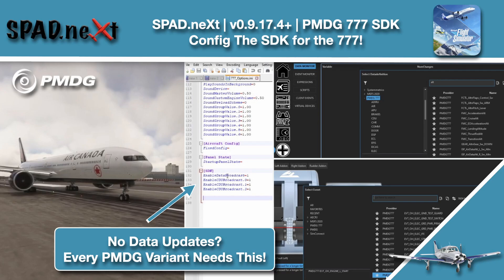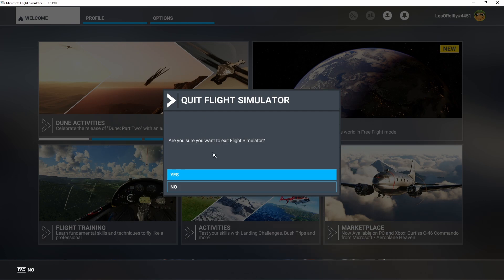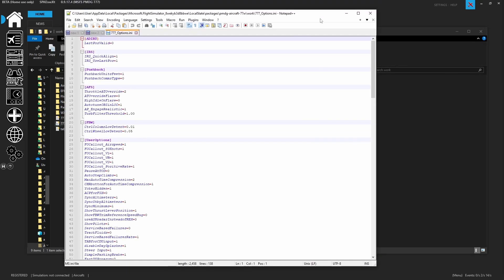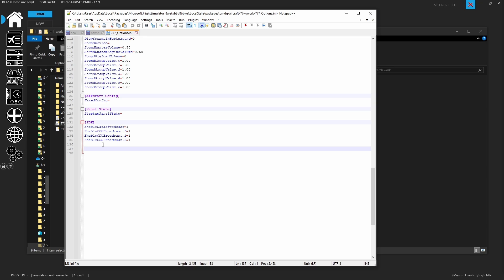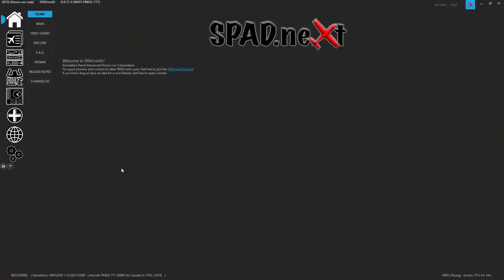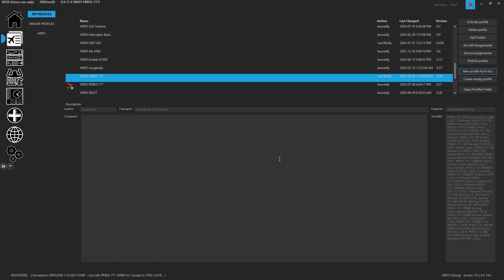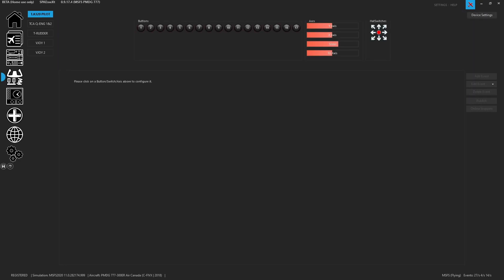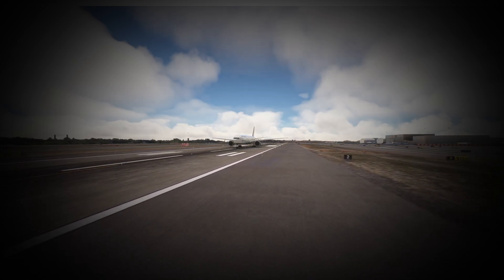MSFS | SPAD.neXt | v0.9.17.4 + | How To Configure PMDG 777 SDK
This video covers the configuration of the PMDG SDK so that it will send DATA to SPAD.neXt.  This is always the STEP people miss then wonder why it's all 000s on their panels.

Path to your 777Options.ini File:

Store/Gamepass Version:
%LOCALAPPDATA%\Packages\Microsoft.FlightSimulator_8wekyb3d8bbwe\LocalState\packages\pmdg-aircraft-77w\work

Steam Version:
%APPDATA%\Microsoft Flight Simulator\Packages\pmdg-aircraft-77w\work

SDK Entry Data -- YOU MUST HAVE that extra blank line after.

[SDK]
EnableDataBroadcast=1
EnableCDUBroadcast.0=1
EnableCDUBroadcast.1=1
EnableCDUBroadcast.2=1

(Make sure there is a new line at the end of the block)

00:00 - Intro
00:16 - Load Into PMDG 777 On Runway
00:24 - Configure PMDG Options
01:01 - Exit MSFS to Desktop
01:12 - Locate the 777Options.ini File
02:03 - Edit the INI File
02:38 - What the SDK Entries DO
03:39 - Verify the File was Saved
03:53 - Relaunch MSFS
03:59 - Load the 777 on a Runway
04:19 - SPAD Configuration
04:44 - SPAD STATUS Menu
05:01 - Make a New 777 Profile
05:35 - Datamonitor - Validate Live Data
06:39 - Send Event - Filter Enable
07:09 - Outro